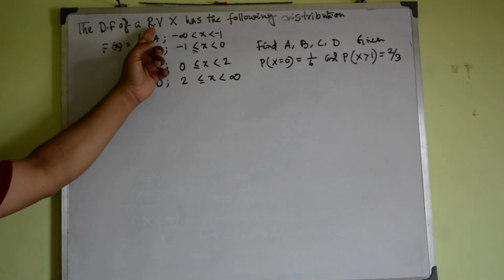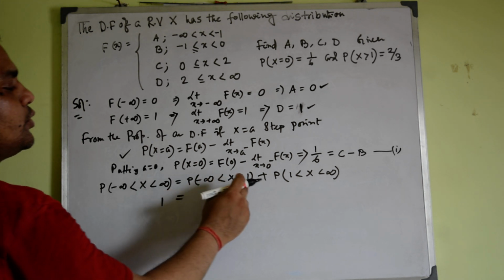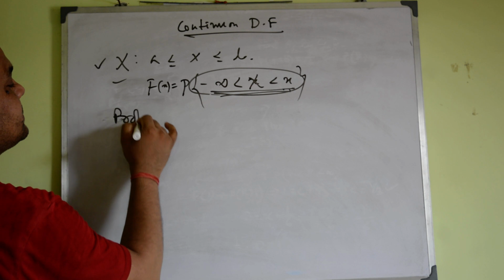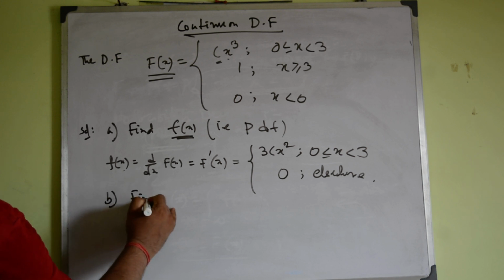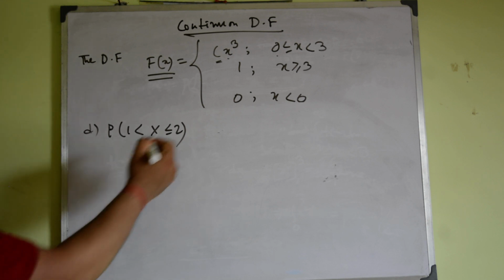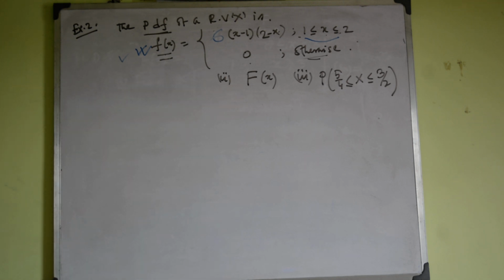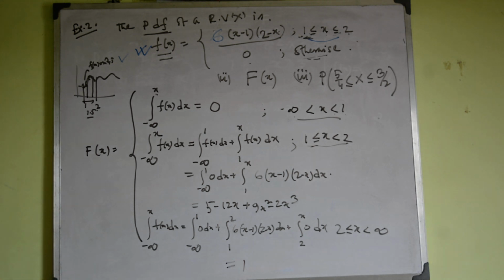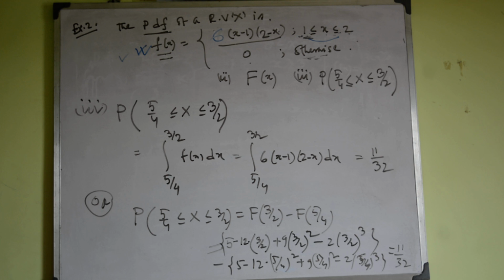Probability Theory part-9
This video provides the concept of discrete and continuous distribution Function.